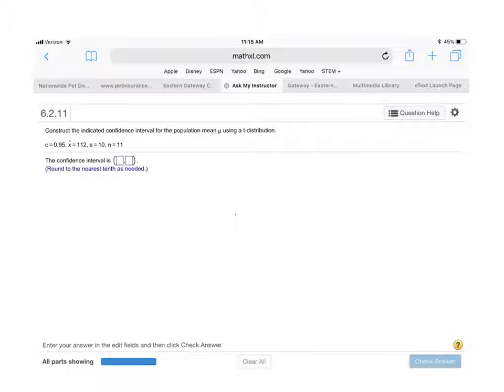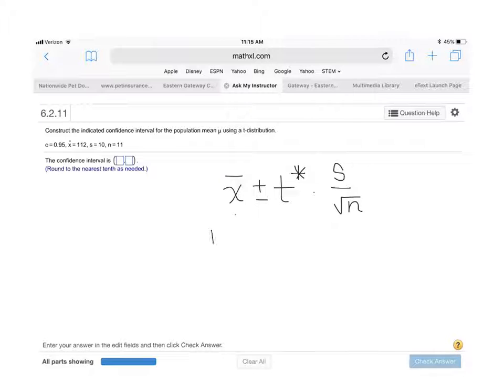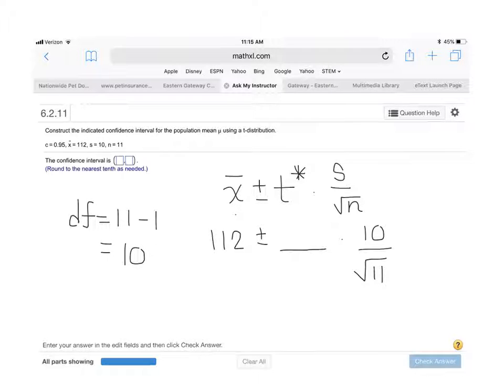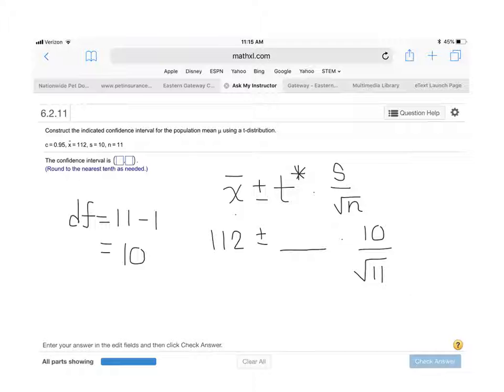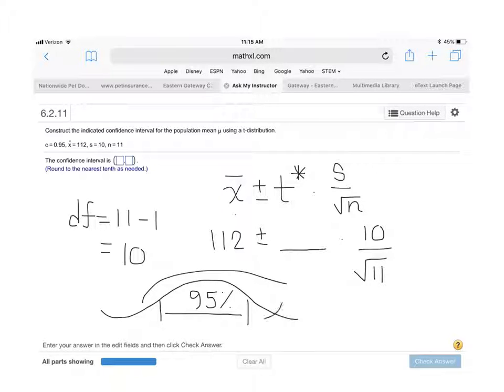EGCC MTH128 Exercise 6.2.11